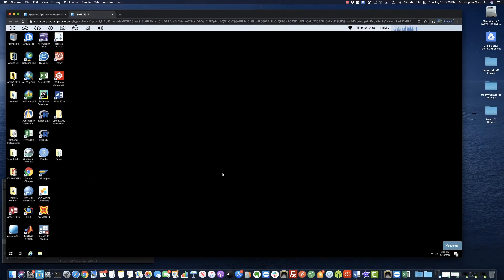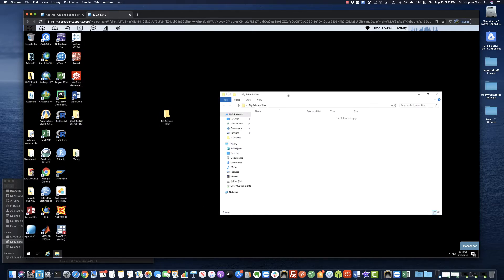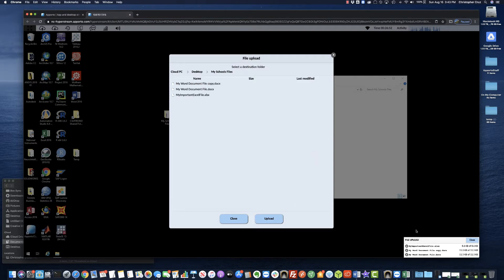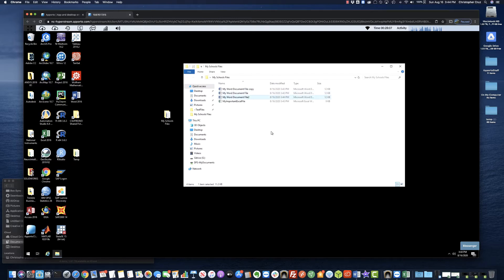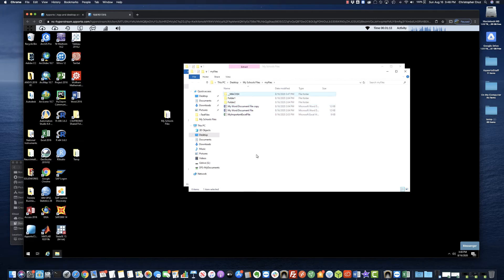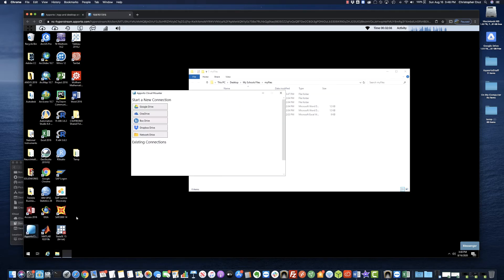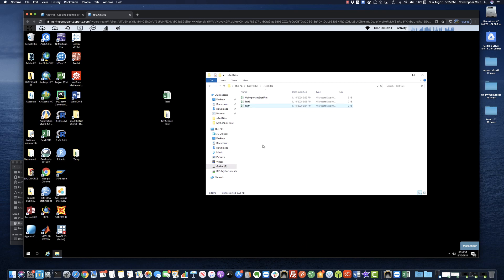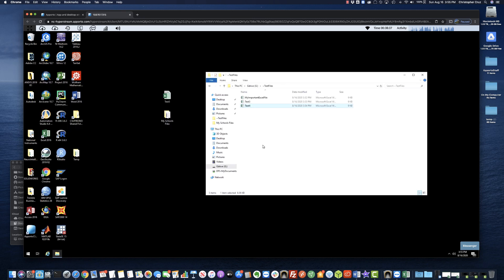Apporto Transferring Files Options Guide and Tutorial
This video will show you how to upload and download files to and from Apporto, connect to your Google Drive, and other tips and tricks that will help.

Links to other Fresno State Apporto videos, guides, and tutorials can be found in this index page below.